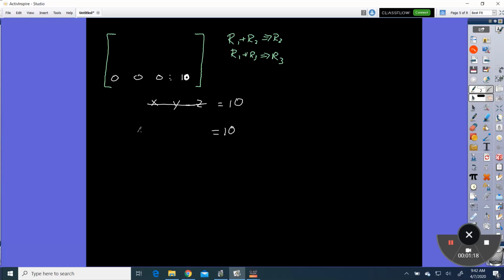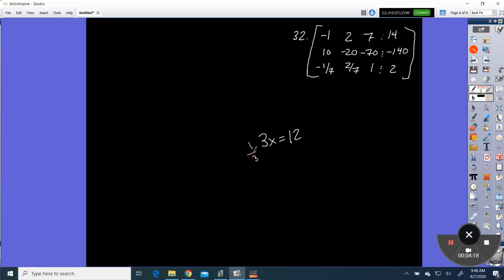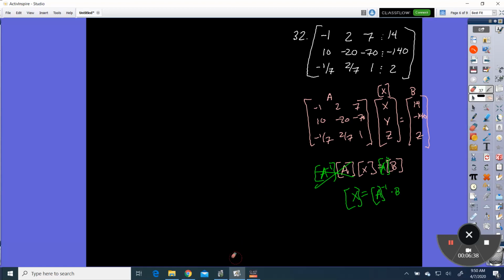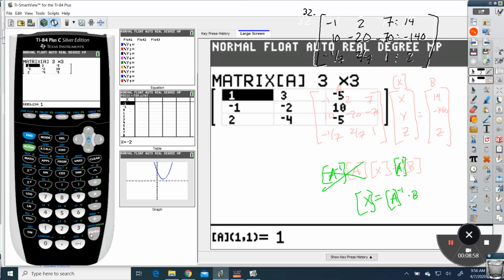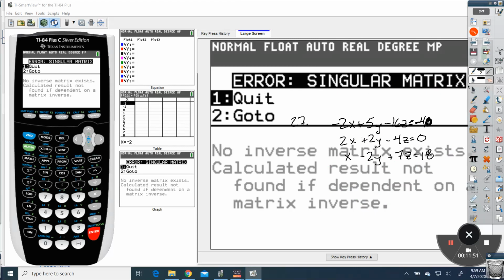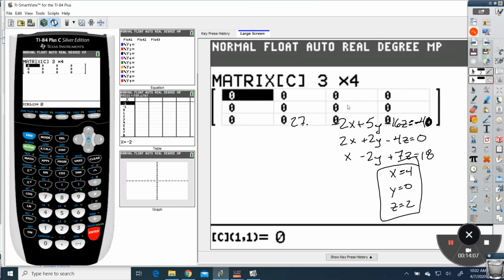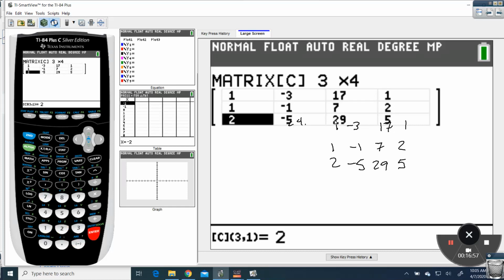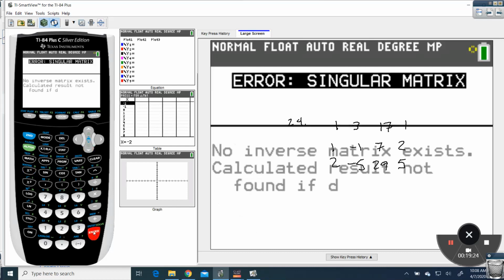College Alg Ch 6 2 solving matrices with calculator TI 84